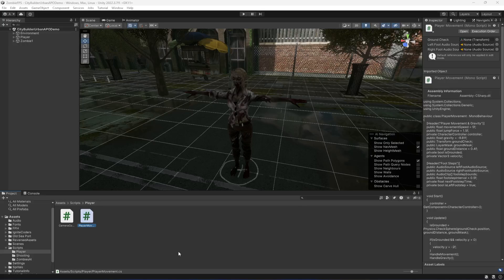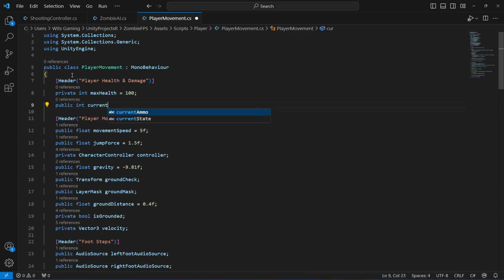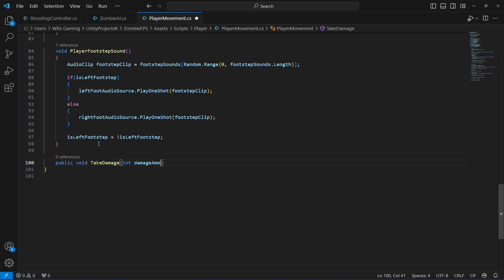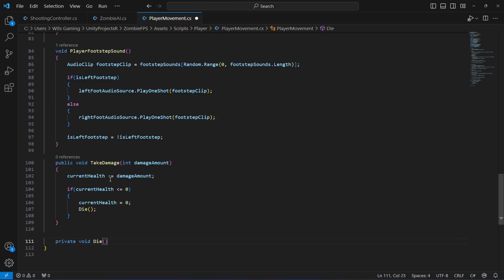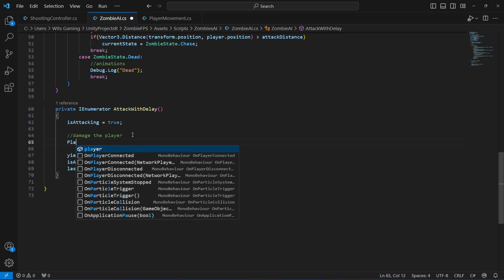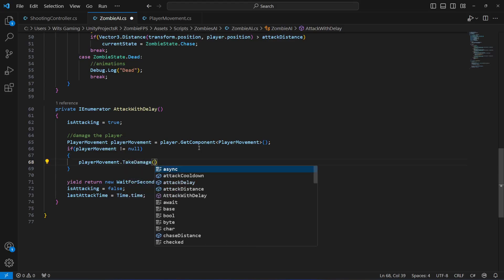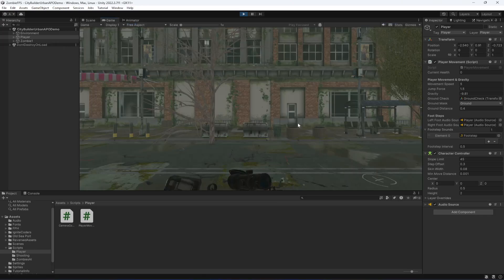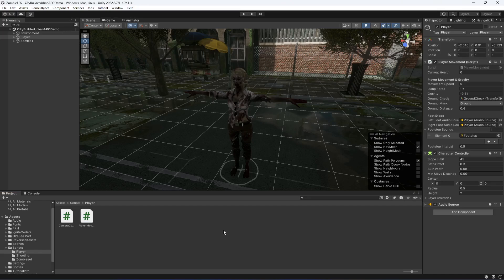Unity Zombie Damage Player | Unity Sniper Game | FPS Zombie Apocalypse Survival Game Development